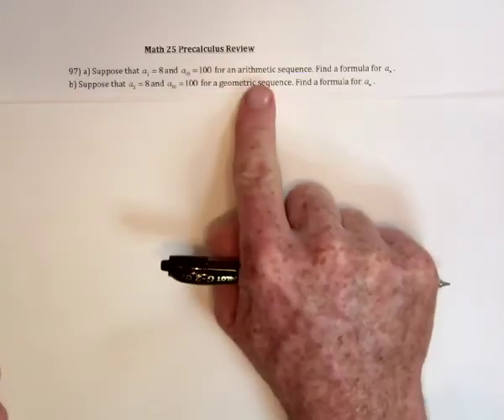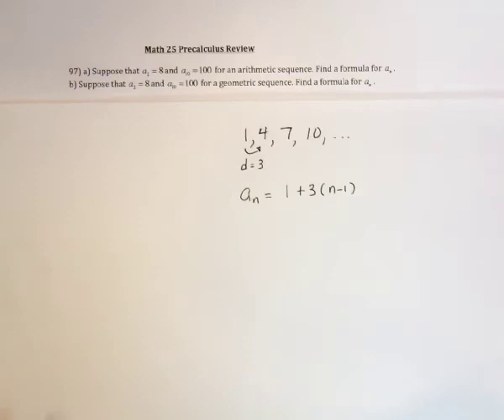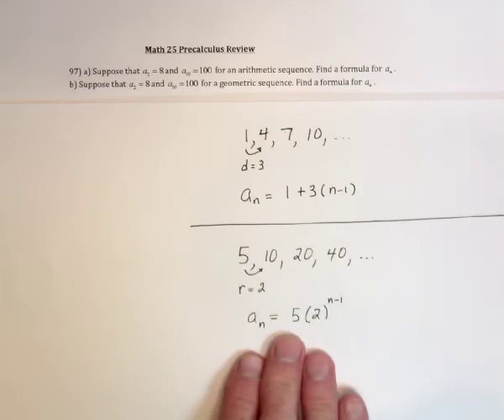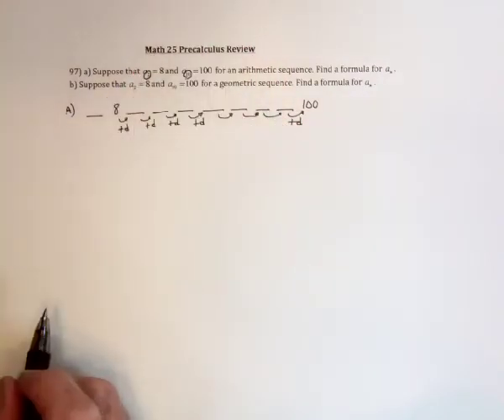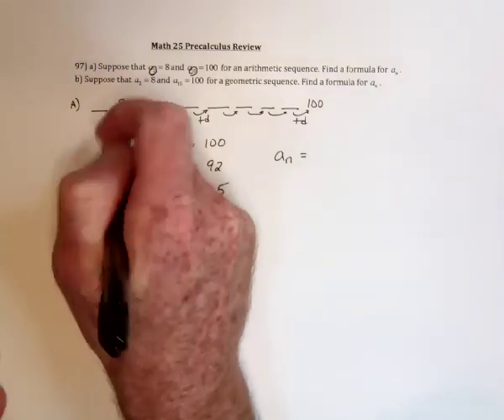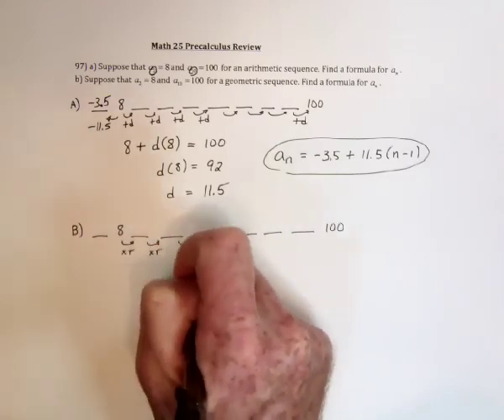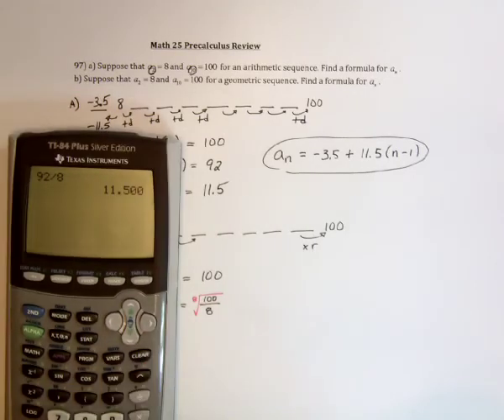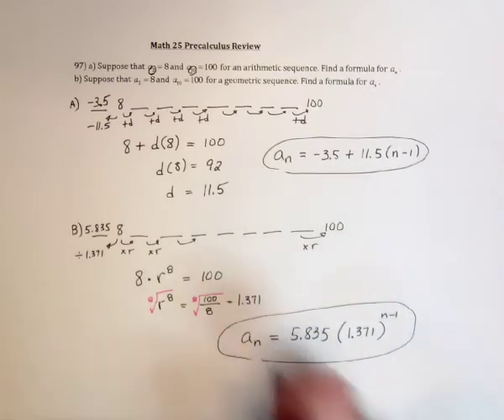Hartnell Math Review 97